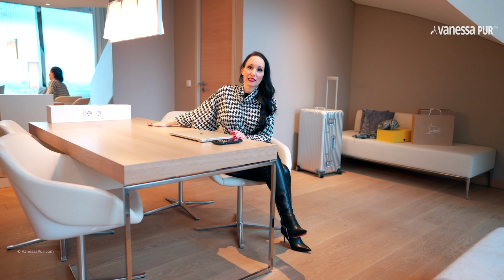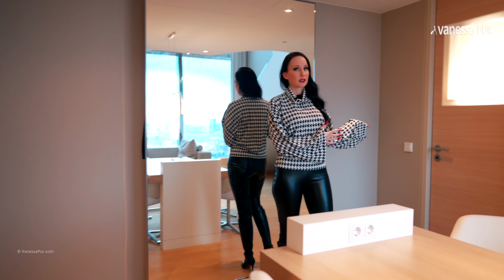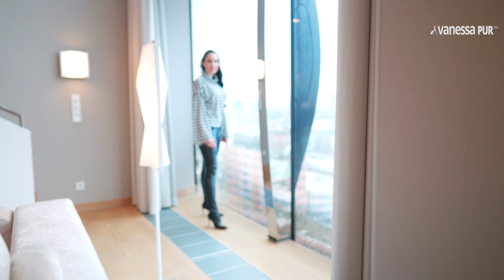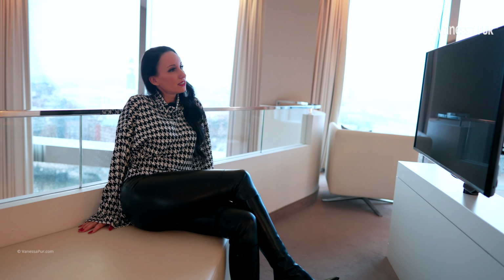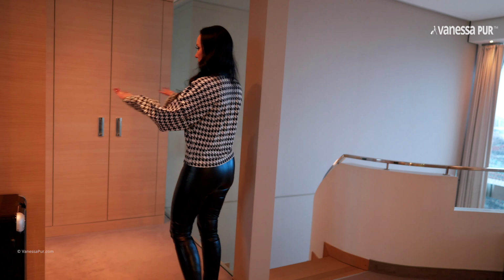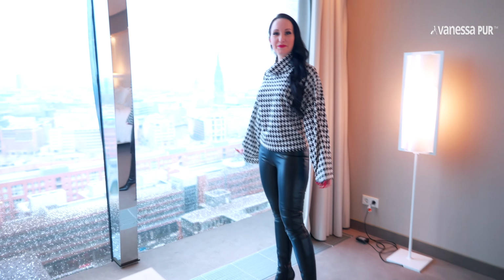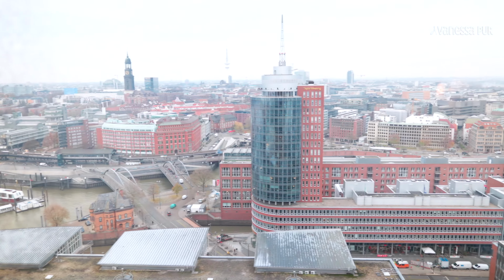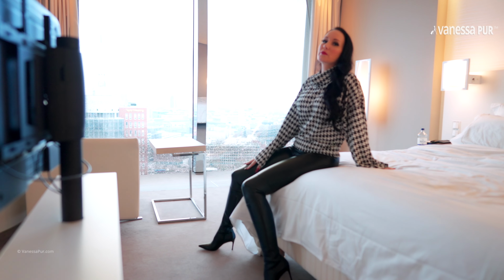Room Tour Hotel Suite - Winter outfit with leather pants and leather boots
Room tour of my duplex hotel suite, my maisonette suite or duplex suite with stairs and city view. Big windows and views mainly over the city - a bit different then last time. I am wearing my winter outfit with leather pants or leather leggings and my Christian Louboutin knee high leather boots with a big turtleneck houndstooth top.

(0:00) Different suite style
(0:30) My Calendar 2023
(0:50) Room Tour - Lower Floor, working area
(2:45) 2nd Floor
(3:05) The mistakes
(3:58) closet, bathroom, sleeping area
(5:00) city view and my plans

Do you like to get more room tours and more explanation of “mistakes” that happen?

Love, Vanessa Pur